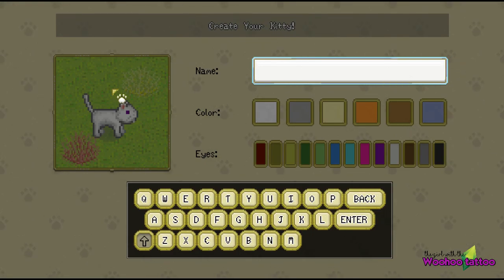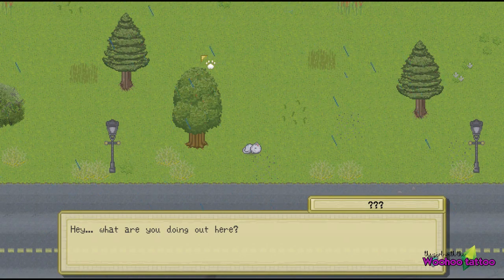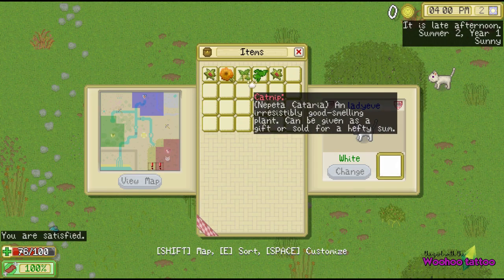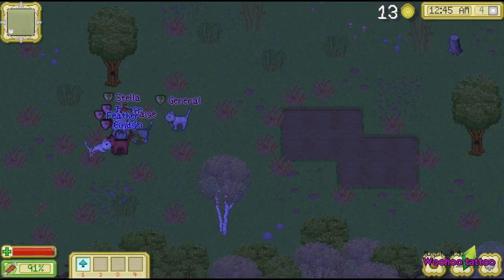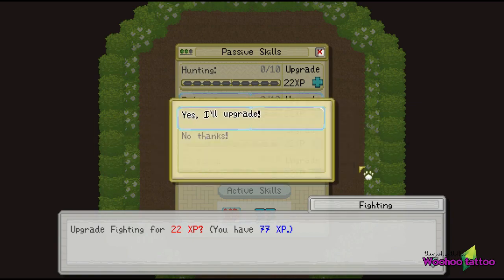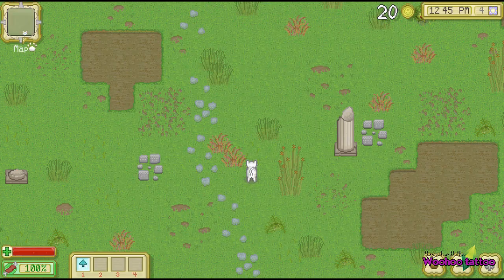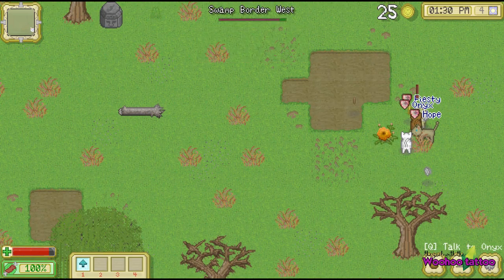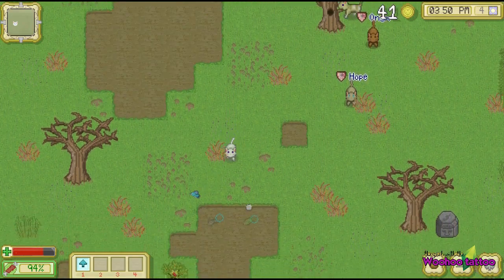Game Review | "Cattails" RPG | TheGirlwiththeWoohooTattoo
I love cats, and I love RPG's, so it's only fair that I get to review this amazing game! Thanks to Falcon Development for letting me in on Early Access.

for the full review and others by me.

PSN- ladyeve00
ORIGIN - woohootattoo
NINTENDO/XBL- theladystardust